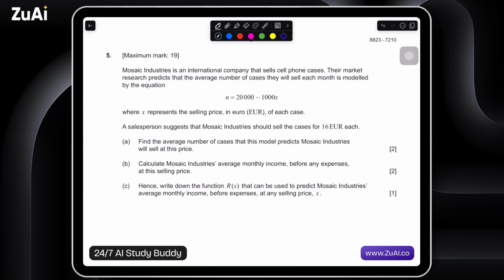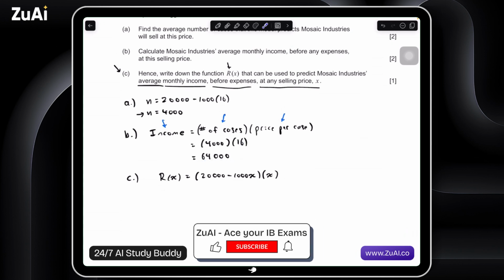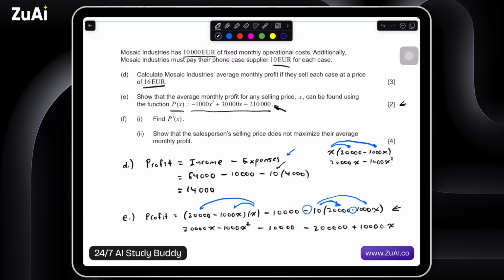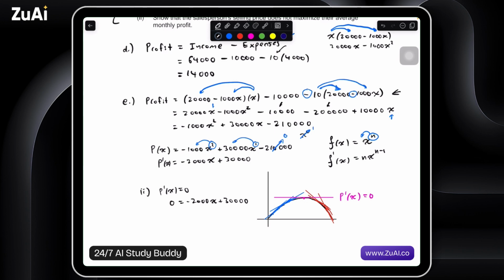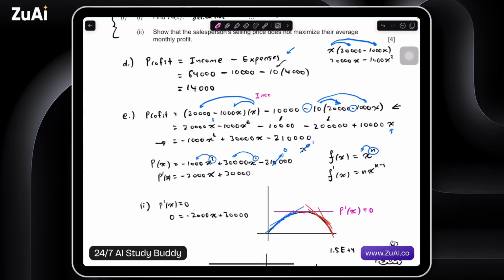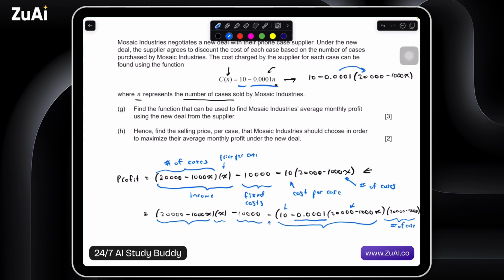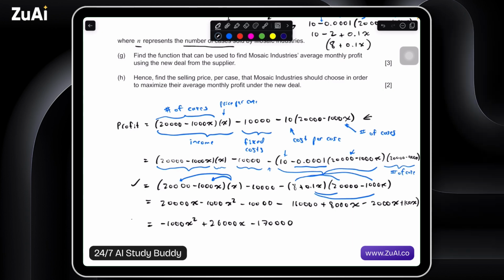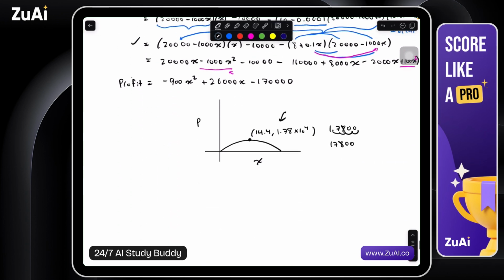Q5 Modelling with Linear Functions (SL2.5) November 2023 - Paper 2 - TZ1 - IB Math AI SL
Welcome to ZuAI - Ace Your IB Exams! In today's video, we'll explore an IB Math problem involving sales prediction and income calculation for Mosaic Industries, a company selling cell phone cases. This question covers linear modeling, arithmetic calculations, and function formulation. Perfect for all students preparing for their IB board exams!

Question Breakdown:
Mosaic Industries predicts monthly sales with the equation n = 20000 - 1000x, where x is the selling price in euros. We'll solve the following:
(a) Find the predicted average number of cases sold at 16 EUR each.
(b) Calculate the average monthly income before expenses at this price.
(c) Write the function R(x) to predict income at any selling price.

Solution:
(a) Given x = 16:
n = 4000
So, Mosaic Industries will sell 4000 cases at 16 EUR each.

(b) Average monthly income:
Income = Price x Quantity
Income = 16 x 4000
Income = 64000 EUR

R(x) = x x (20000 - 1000x)
R(x) = 20000x - 1000x^2